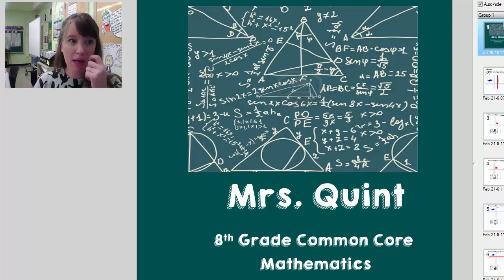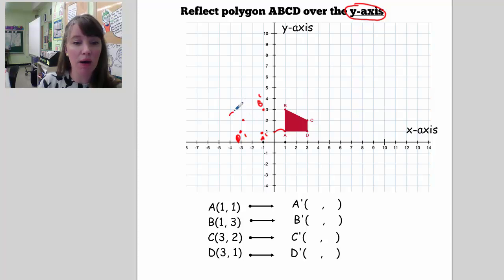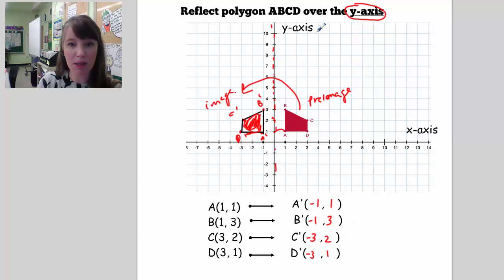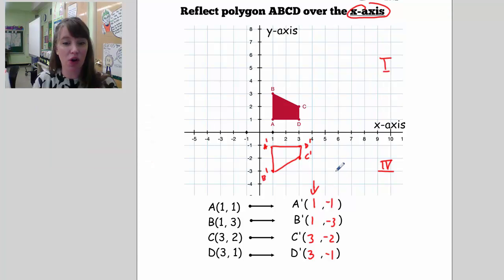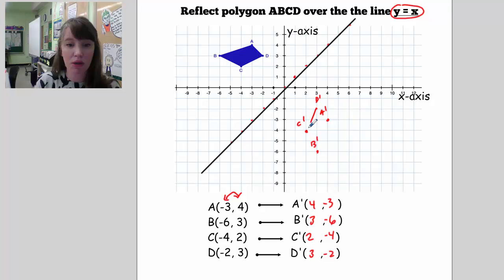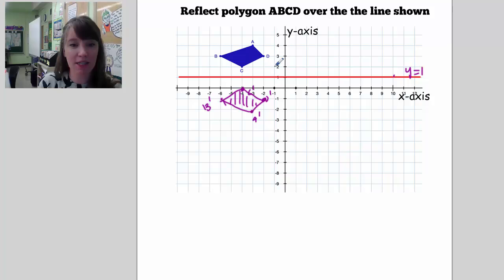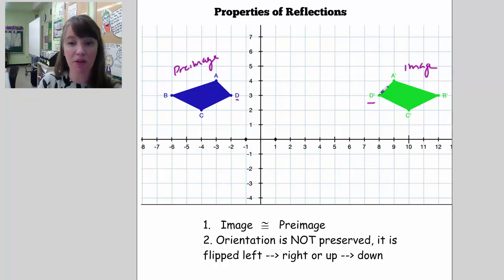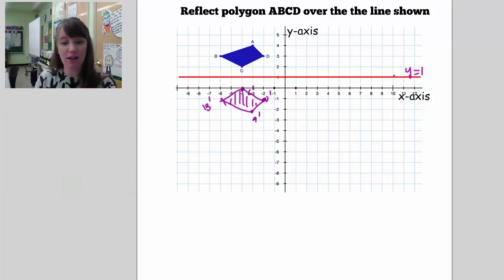Properties of Reflections